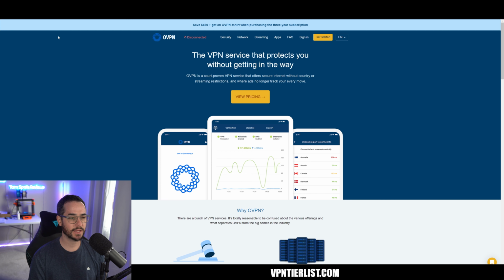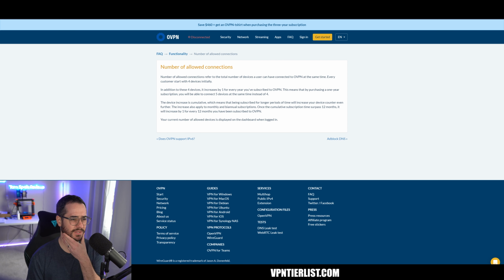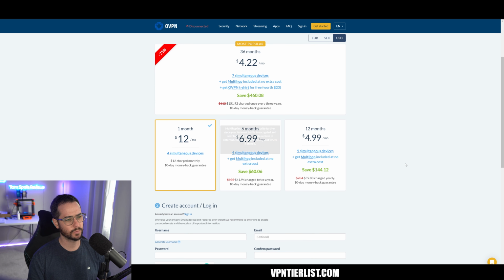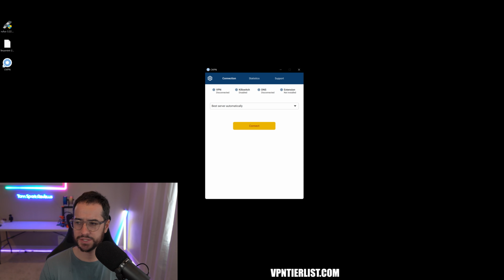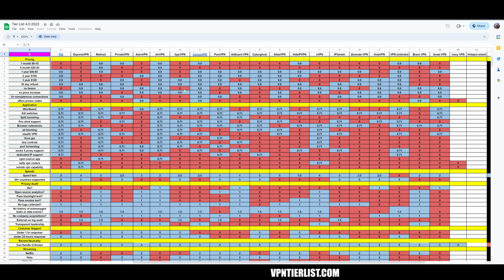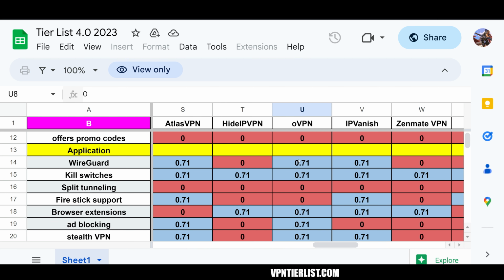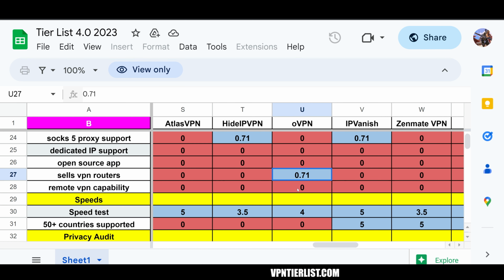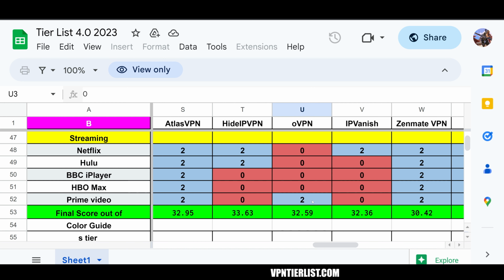oVPN Review - Amazing Privacy But Worth It?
In this honest oVPN review, I help you decide if you should use it or not!